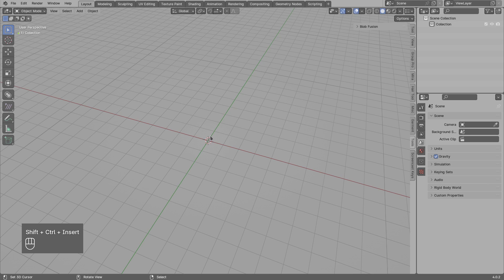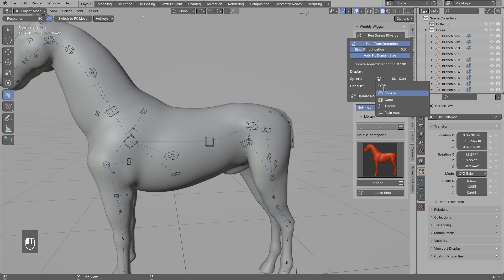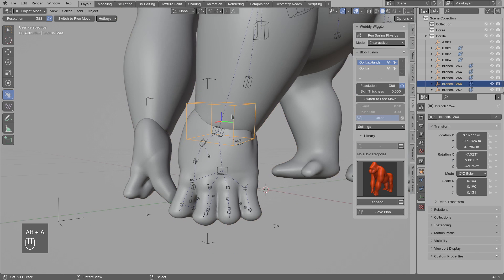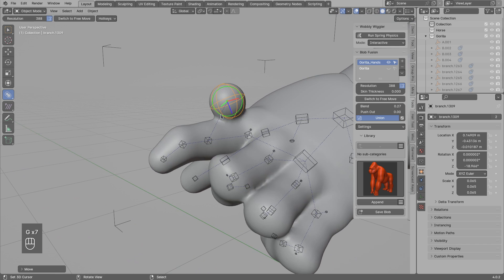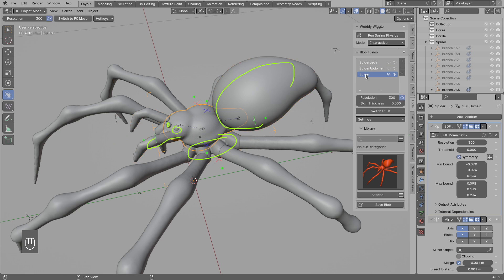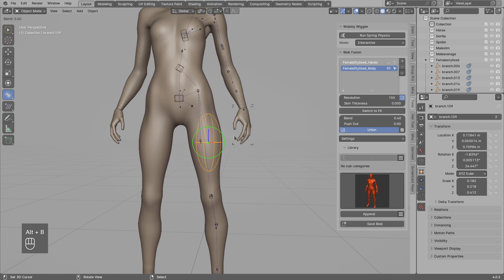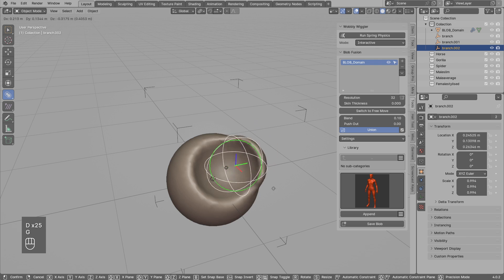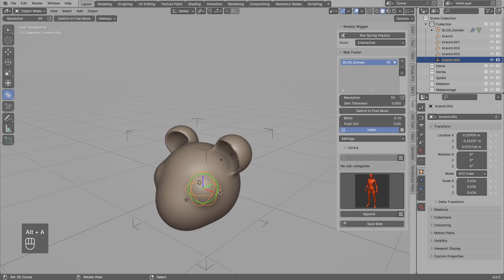What if ZSpheres and SDFields had a baby? Blob Fusion update 1.5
In latest update to Blob Fusion :
- Faster Blobs calculations in Blender 4.0 and above,
- Automatic Blob Domain Resize,
 - Added Blobs Library,
- Added 'Move To Index' - to reorder blobs,
- Added gizmos for manual blobs domain resizing and locking faces,
- Bugfixes